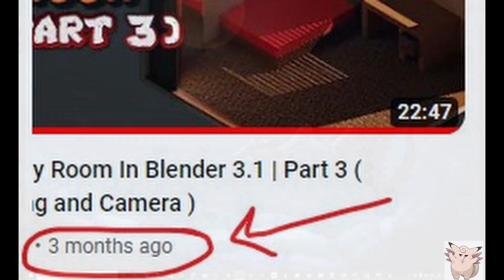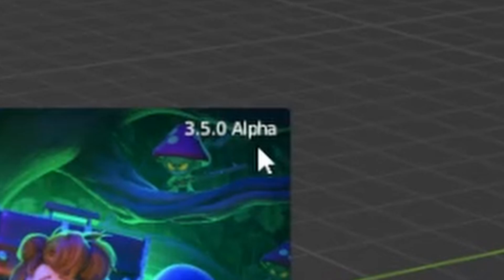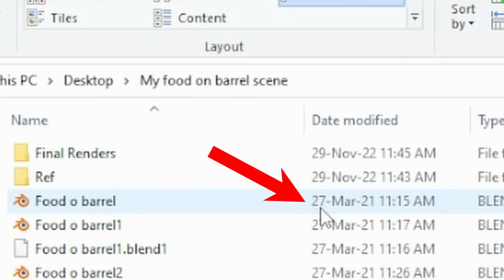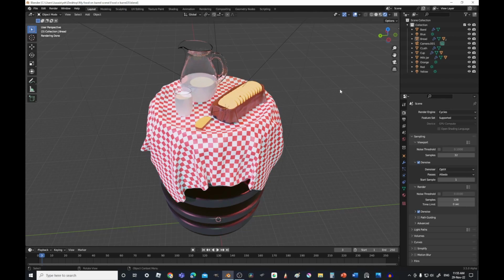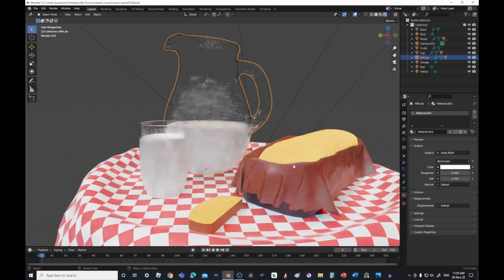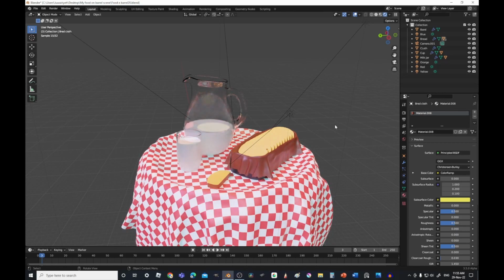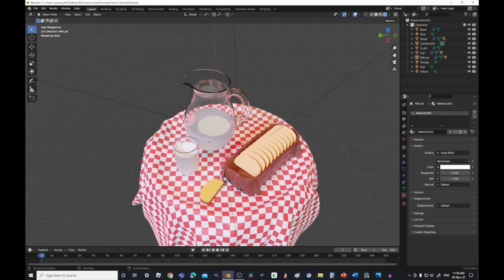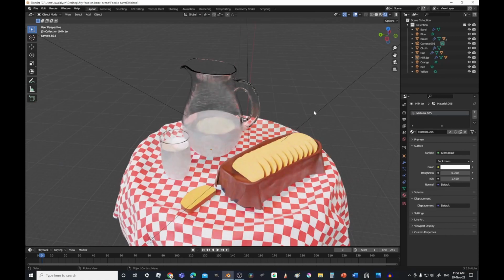We Are Back With a NEW Project!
WE ARE BACK!💀💀. Finally.